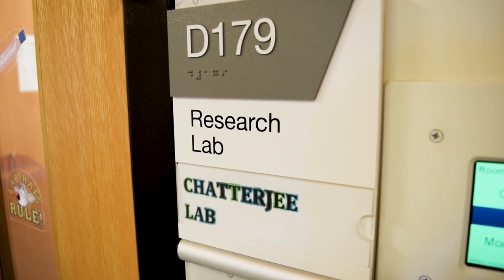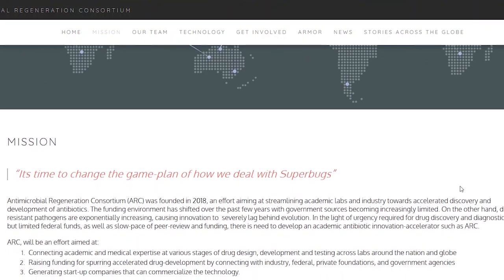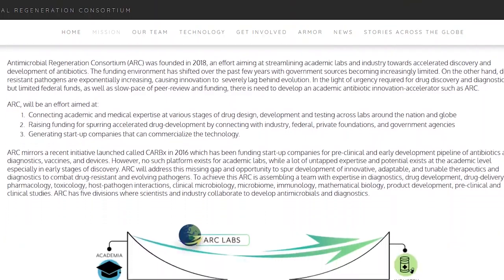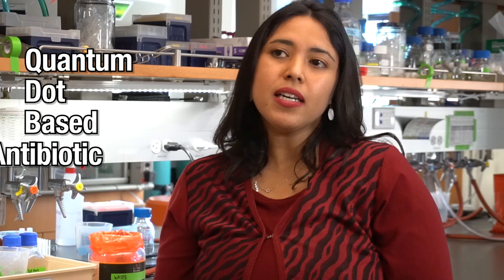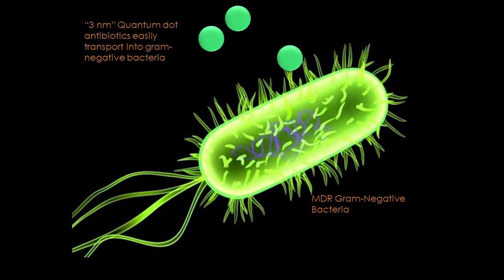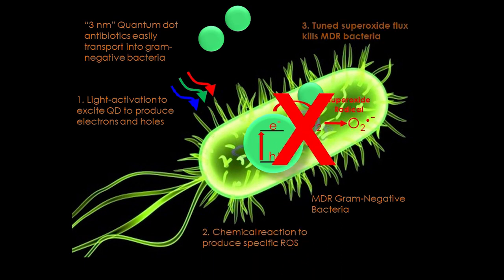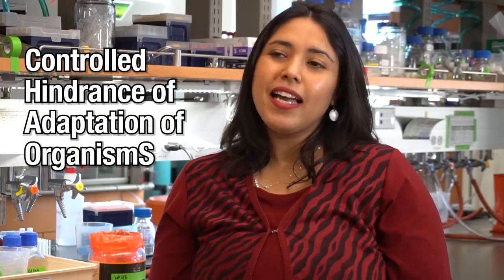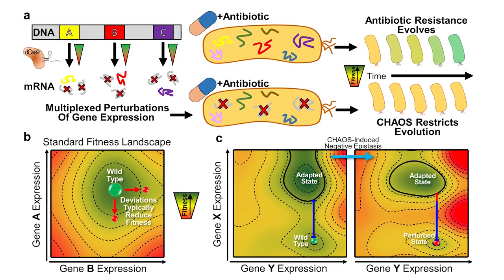CU Boulder Engineering Faculty: Anushree Chatterjee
Anushree Chatterjee is an assistant professor at the Department of Chemical and Biological Engineering and the founder of the Antimicrobial Regeneration Consortium, which brings together academic and industry labs to accelerate development of antimicrobial treatments and diagnostics.